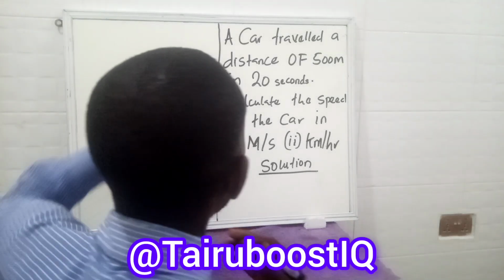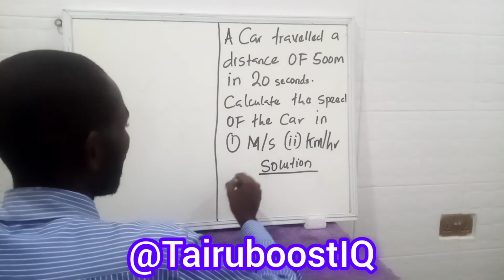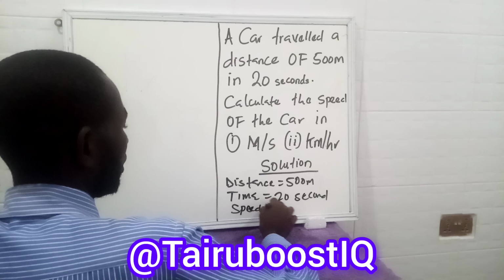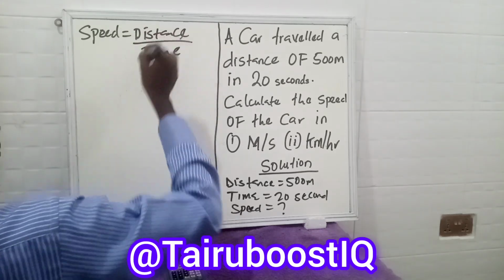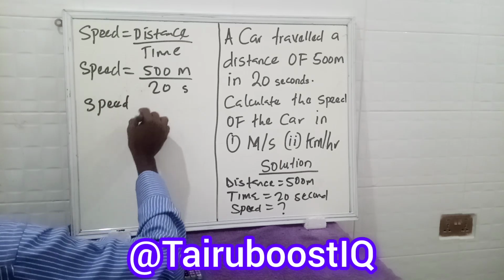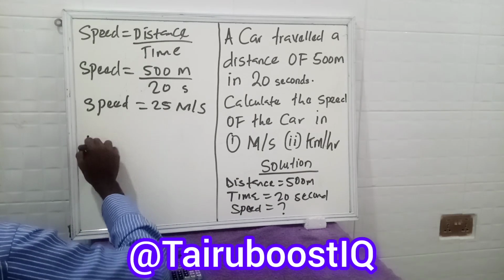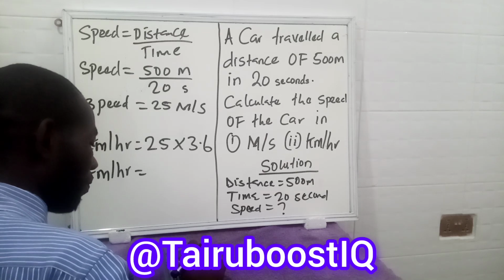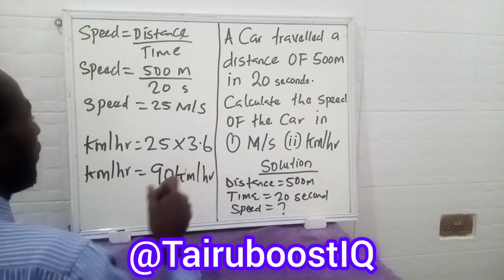Speed calculation made easy in (m/s and Km/hr)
"Speed Calculation Made Easy: m/s and km/hr"
"Learn how to calculate speed in meters per second (m/s) and kilometers per hour (km/hr) with this easy-to-follow tutorial.

We'll cover the formula, examples, and step-by-step calculations.

 Given distance in meters and time in seconds, you'll be able to calculate speed in no time!"